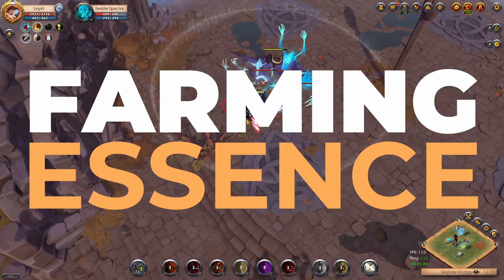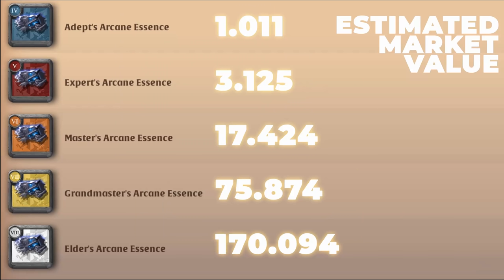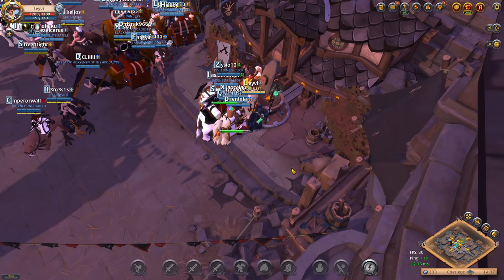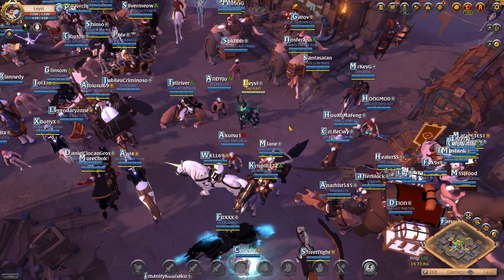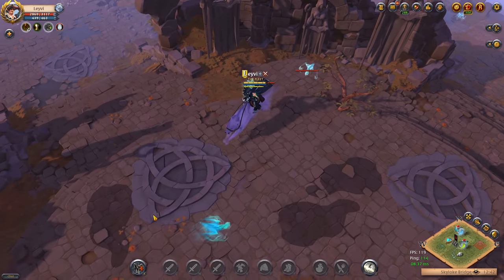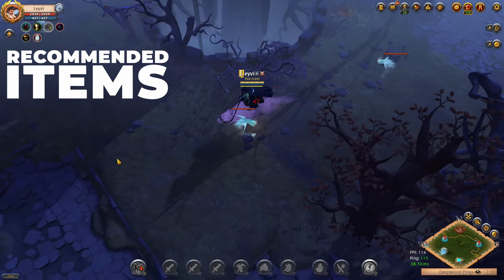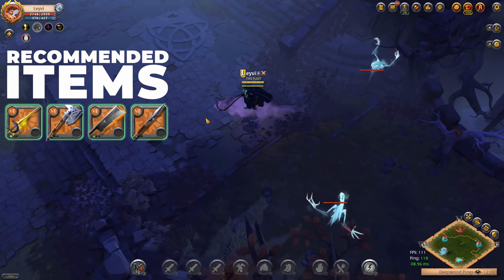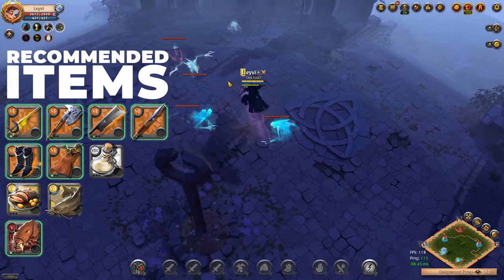Make Money Solo in Albion Online by Farming Arcane Essence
This Albion Online guide shows you how you can make money as a solo player even as a new player. This money making method is a really great one for both beginners and advanced players. What makes this method even better is that you can combine it with other content and maximize your profits from different sources. In this AlbionOnline guide you learn what Arcane Essence is, which mobs drop it, get some avice on it such as loadout tips, and learn how you can profit from farming it.

Timestamps
00:00 Intro
00:18 What is Arcane Essence
01:08 Arcane Essence Prices
01:45 Transmute
02:29 Where to Farm
03:34 Spectre Mobs and Drop Rates
04:53 Loadoud Suggestions
06:09 Tips and Advice
07:00 Outro
07:25 Farming Locations